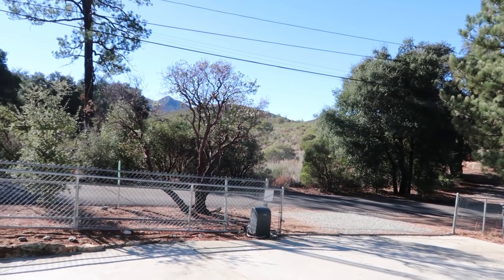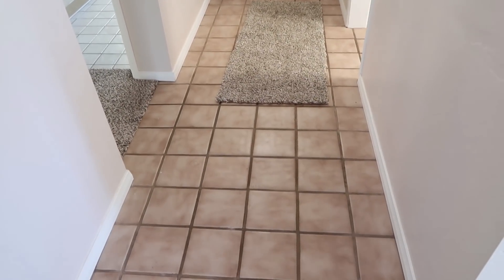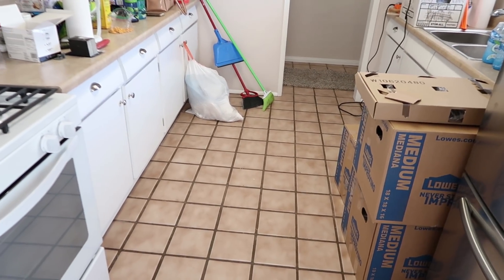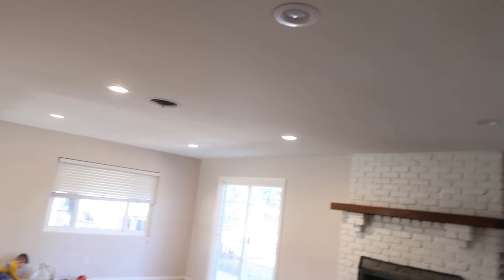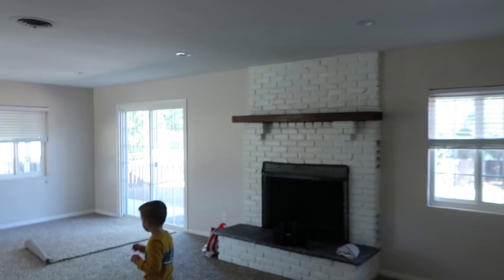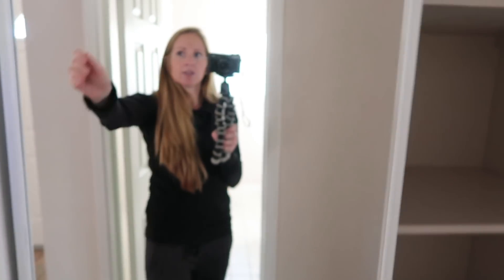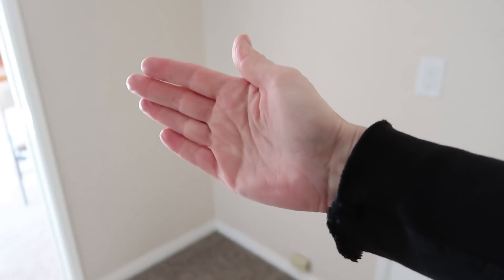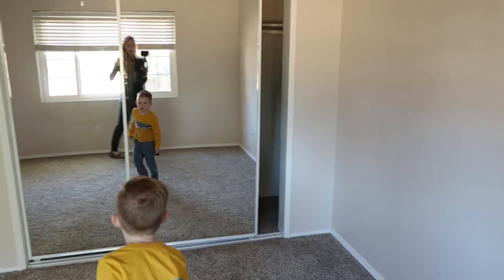Empty House Tour of OUR NEW HOUSE! | First Time Home Buyers in San Diego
FINALLY here is a first look at our new house! Our empty house tour takes you through the excitement of being first time home buyers and the house projects we had to finish up before we moved in.